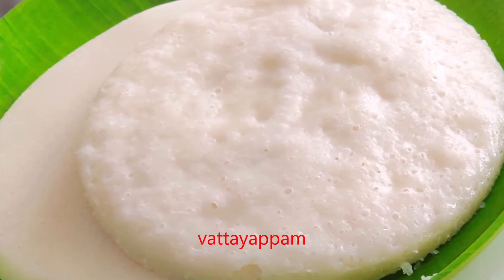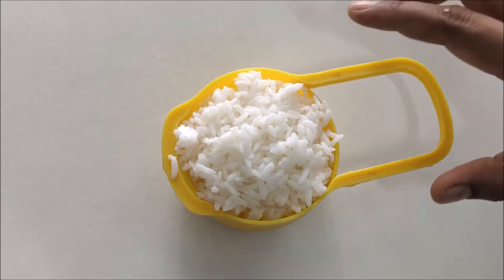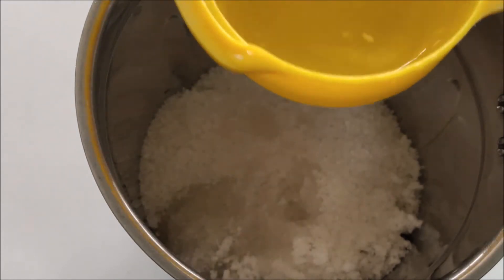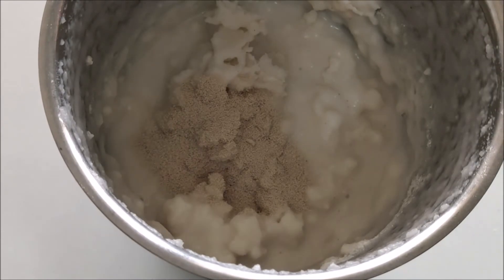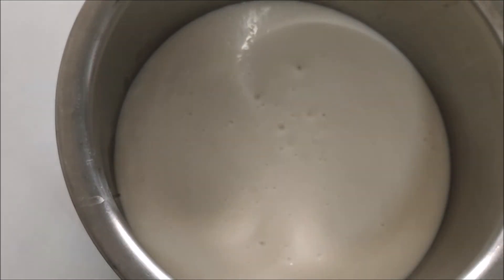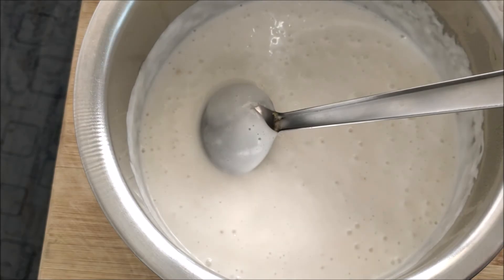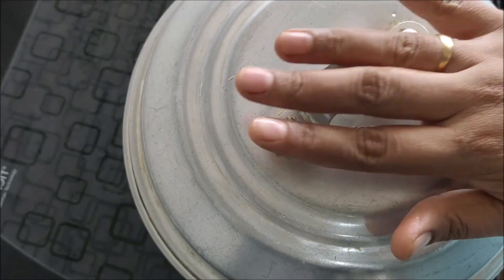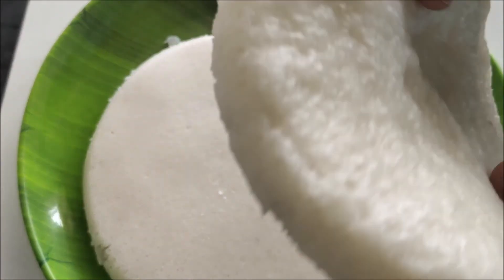കപ്പി കാച്ചാതെ പഞ്ഞി പോലൊരു സോഫ്റ്റ്‌ വട്ടയപ്പം |vattayappam with rice flour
vattayappam recipe in malayalam

chakkakuru recipe

About:- Sakshi kitchen is a cooking channel where you will find cooking videos in malayalam.